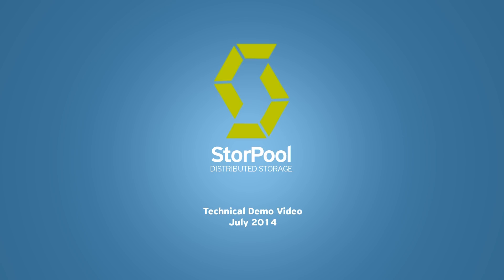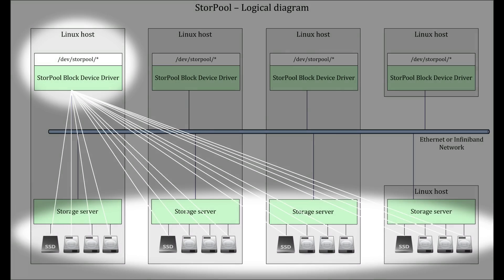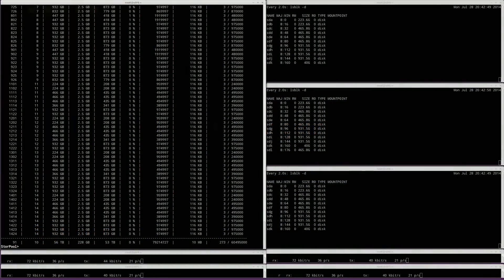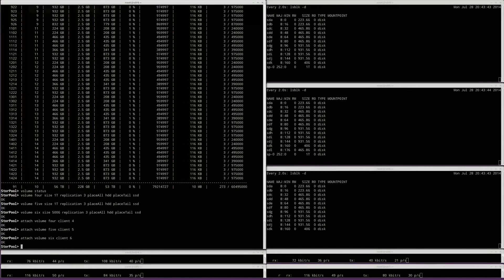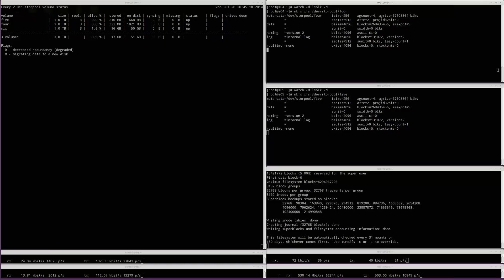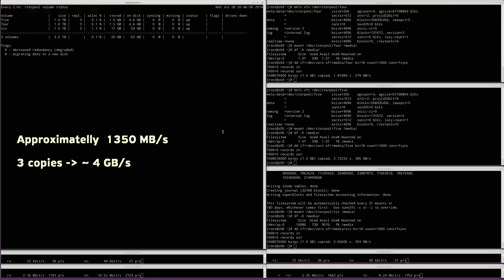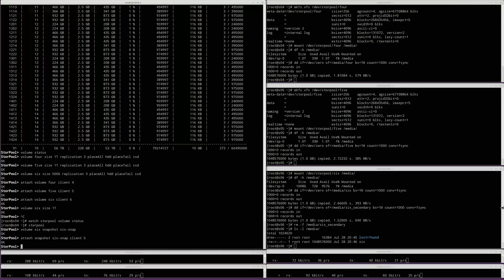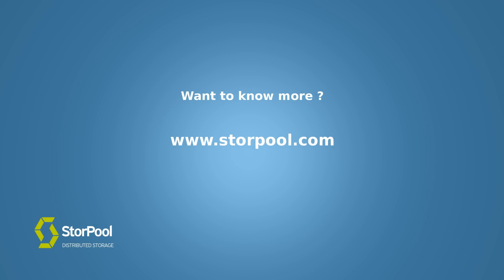StorPool CLI technical overview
StorPool technical overview